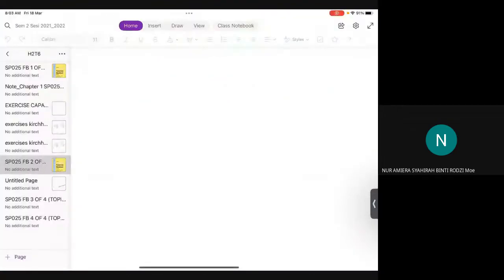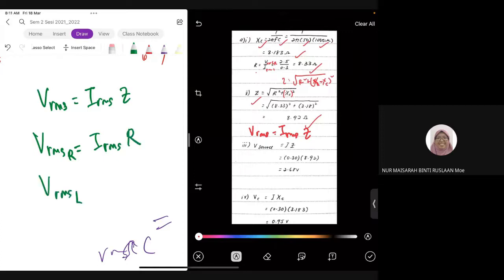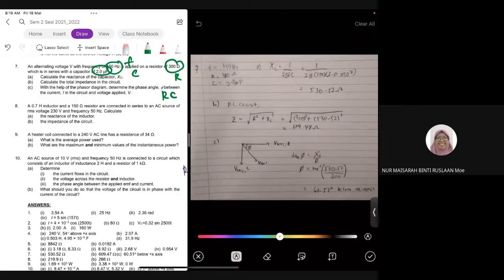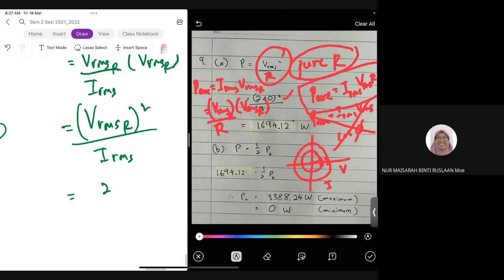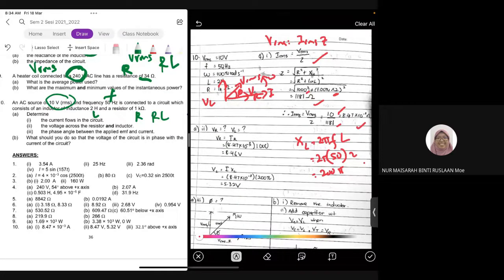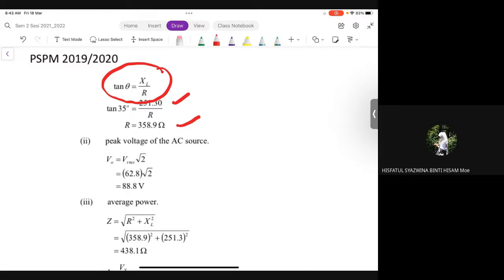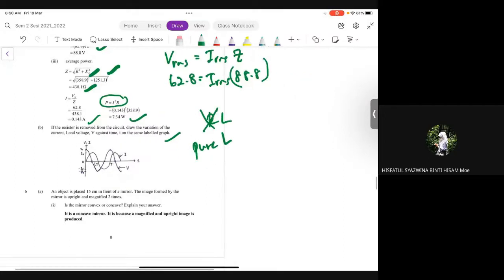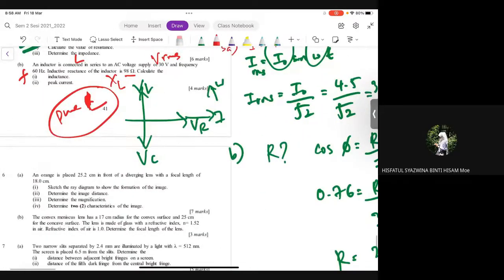SP025 TUTORIAL 6 (NO 6 -10) PSPM 2019 & 2020 H2T7 F4T4